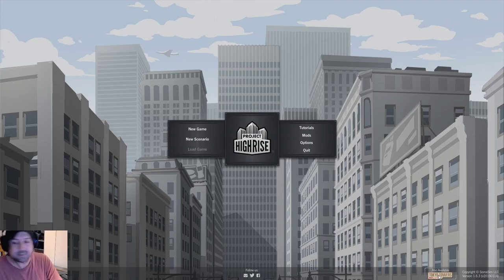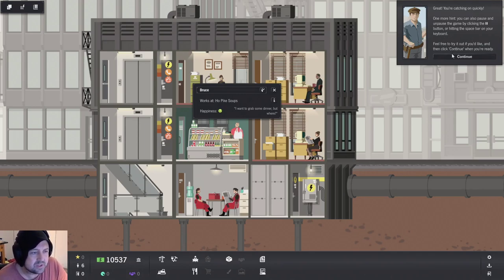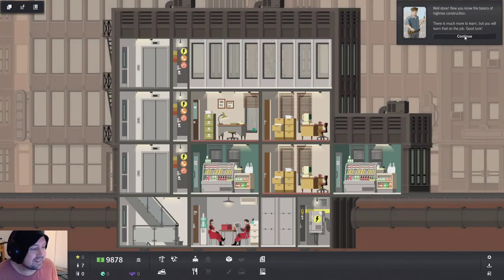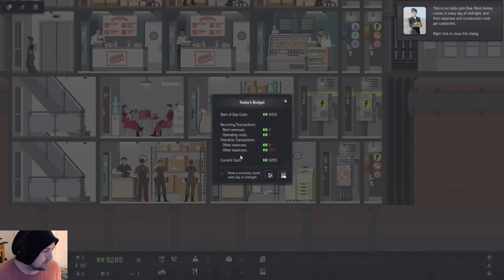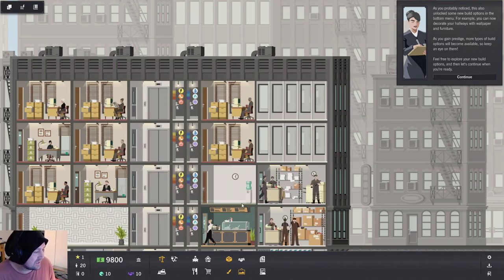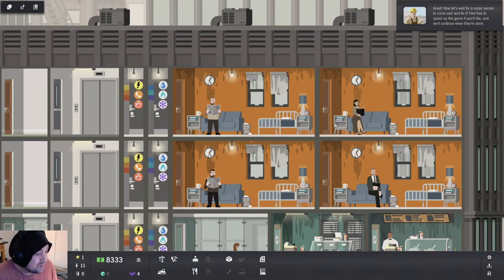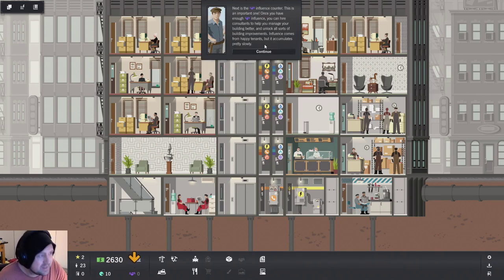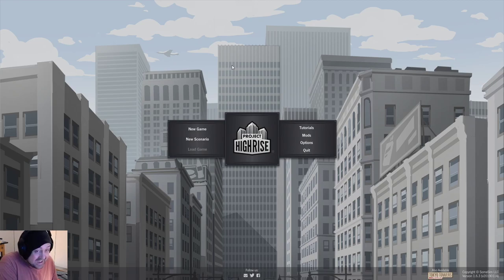Getting Started // Project Highrise